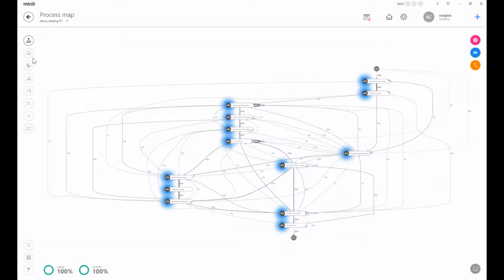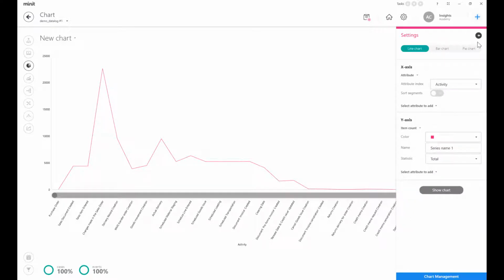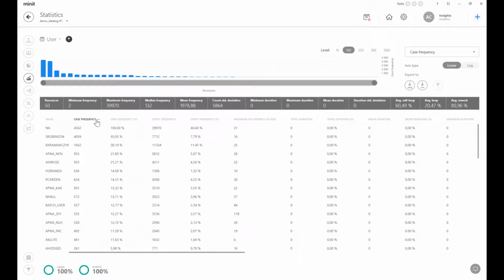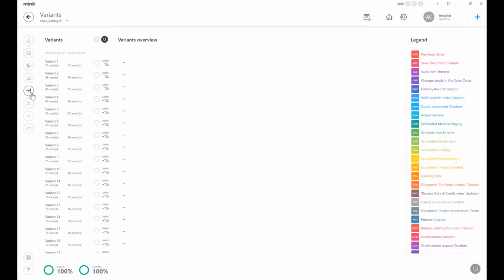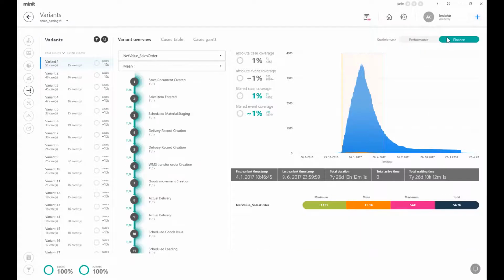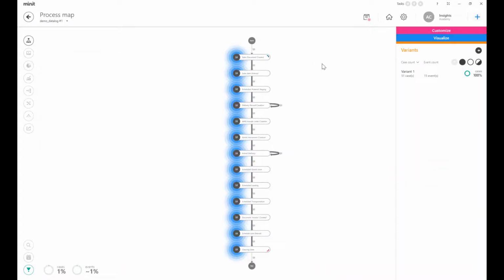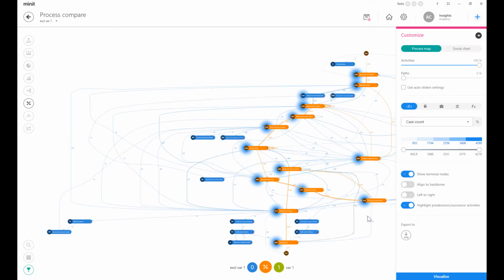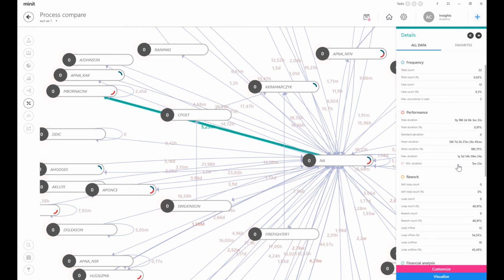Minit Demo - #3 Process Animation, Charts, Statistics, Variants, Compare